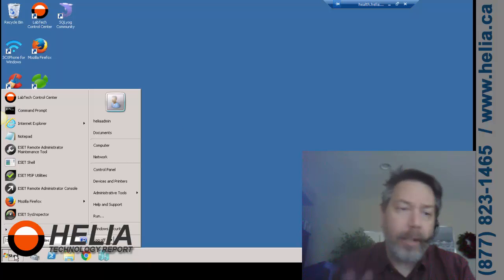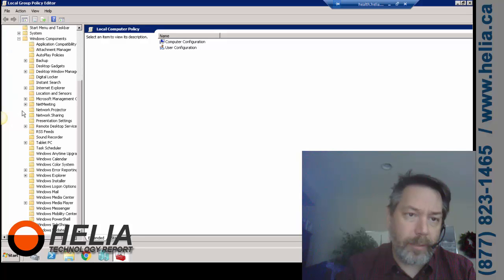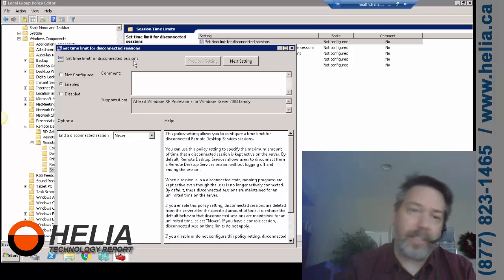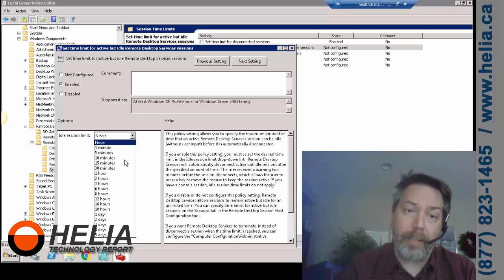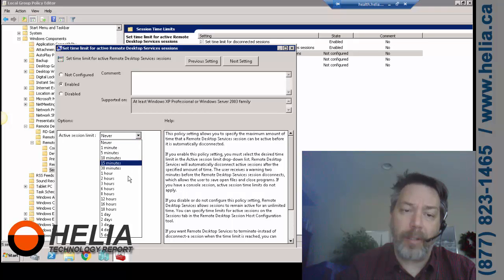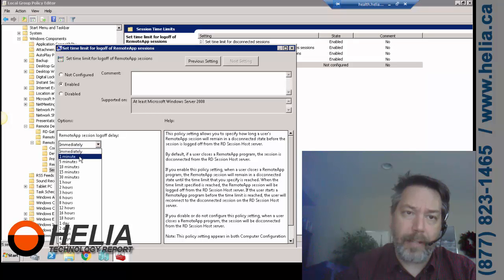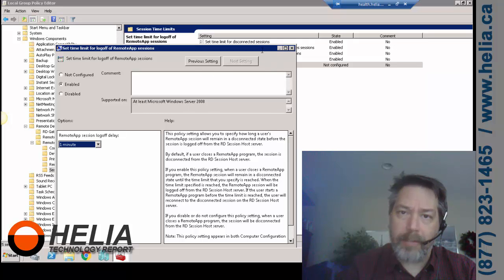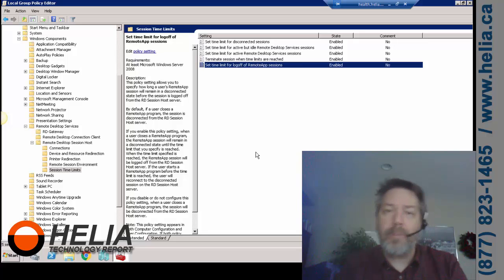How To Terminate Idle Remote Desktop RDP Sessions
RDP Sessions are used for Administrative purposes and can be frustrating when all available sessions are in use.  I'll show you how you can automatically log out of idle sessions.